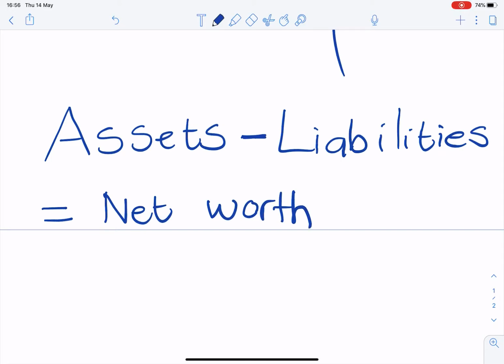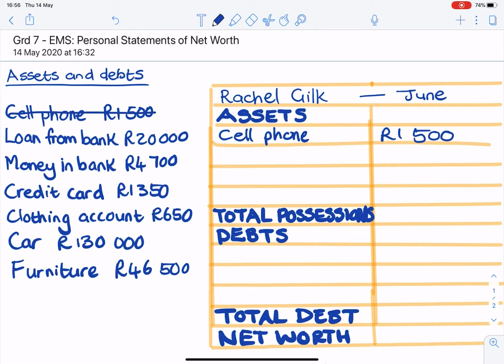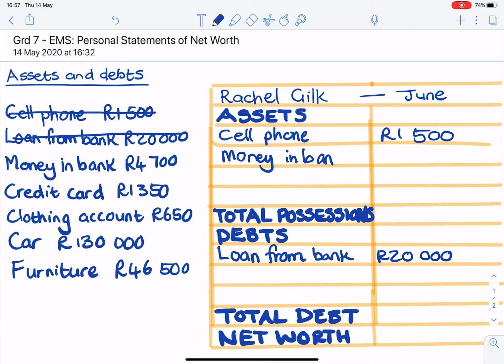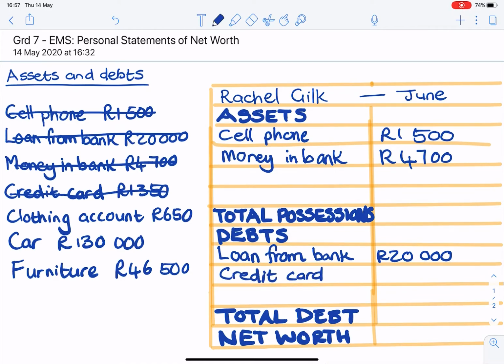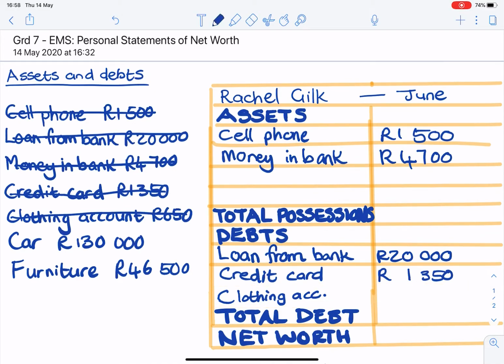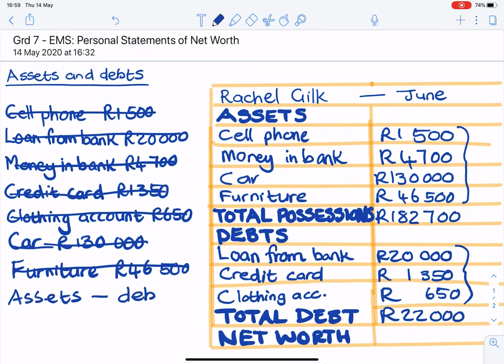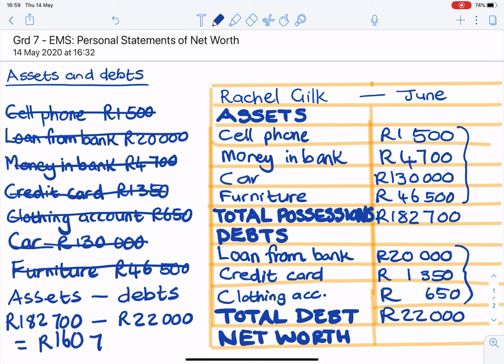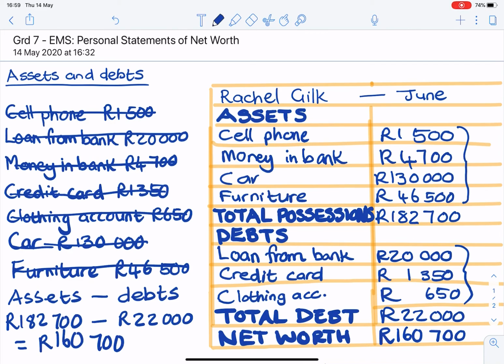Grd7 - EMS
Personal Statements of Net Worth